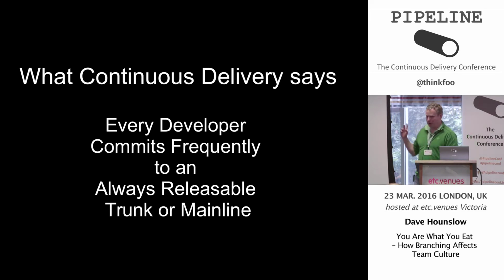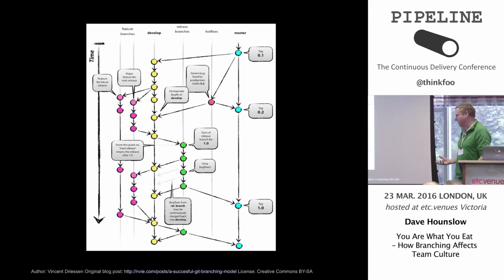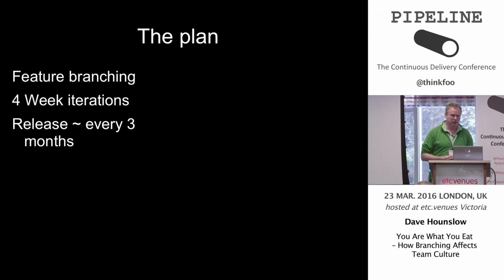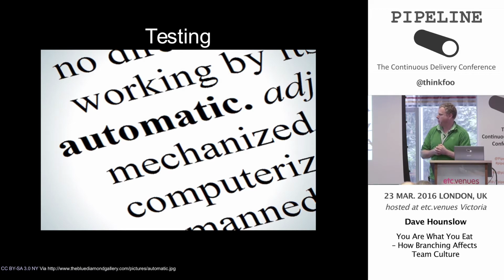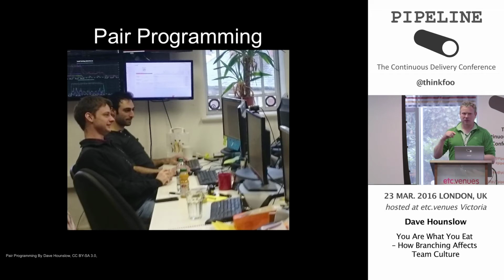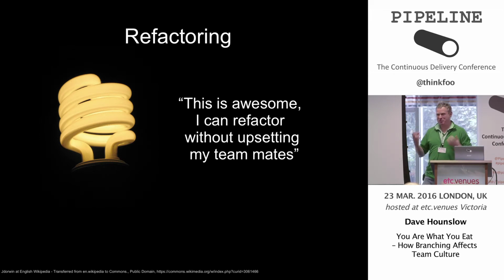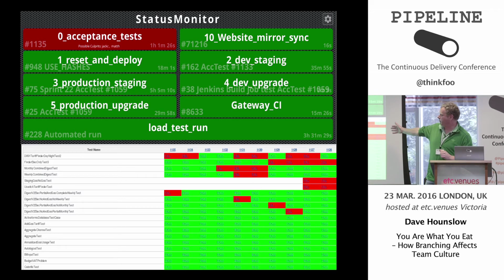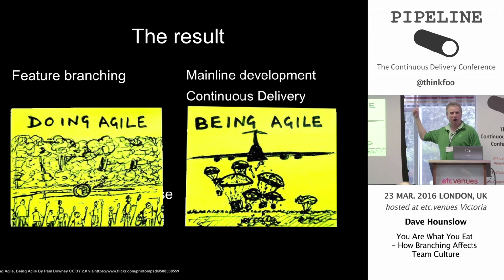Dave Hounslow - You Are What You Eat – How Branching Affects Team Culture - PIPELINE Conference 2016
(Talk given at PIPELINE Conference 2016, London)

Your branching strategy is an extremely important choice to make. In this talk I hope to show how a change of branching strategy can actually change your team’s mindset. Specifically I look at a shift from a feature branching strategy to a trunk based strategy affected the team. In my view these changes were for the better and I guess most at PIPELINE will agree but I leave that for others to decide on this occasion.

Dave Hounslow is a strong advocate of Software Craftsmanship and Continuous Delivery. He’s worked as a developer and technical lead for nearly three decades, most of which has been with small teams practising what these days is often referred to as a “DevOps” culture. Dave has been involved with multiple successful implementations of Continuous Delivery and right now he’s helping a number of small businesses and individuals to get more from their software development efforts.